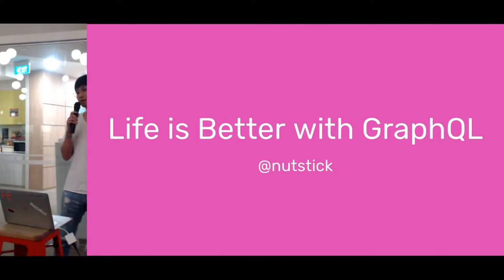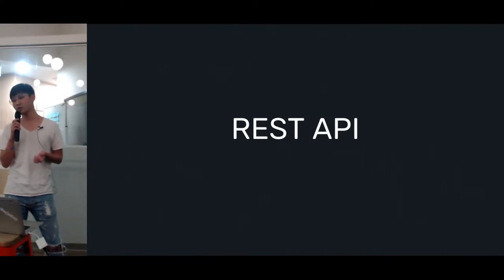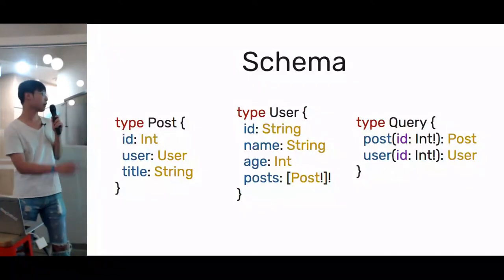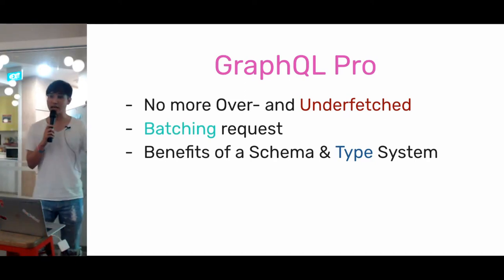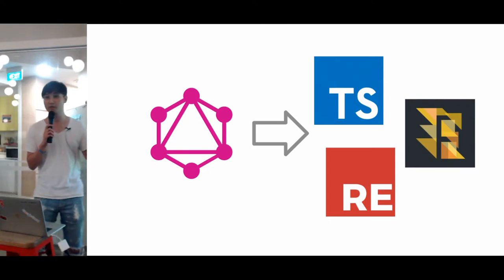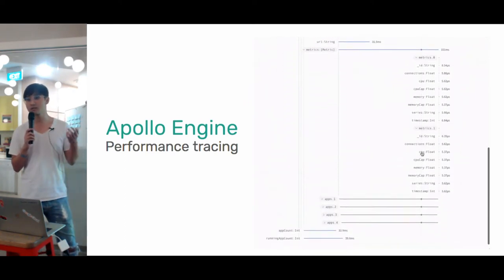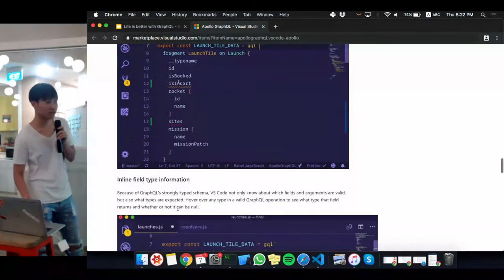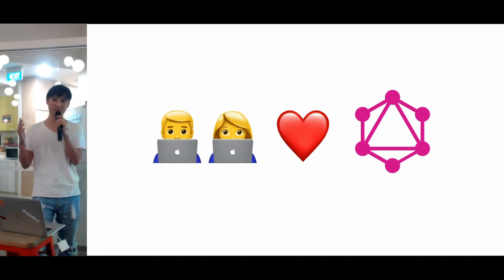⚡️ Incredible usage of GraphQL's schema ✡️ - React Knowledgeable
Speaker: Nuttapat Kirawittaya

GraphQL is a query language for your API. There are a lot of benefits gained if you using it. For my point of view, the best benefit of GraphQL is not that we can reduce number of requests or prevent overfetching. The best feature of GraphQL is schema which allows developers, tools to work together seamlessly. I will show my usage of schema including Apollo plugin for your vscode, Type generate from your schema, automatic reviewing schema changes using GraphQL Inspector

My name is Nuttapat Kirawittaya. I'm a react-native developer at Shopee. I love GraphQL.